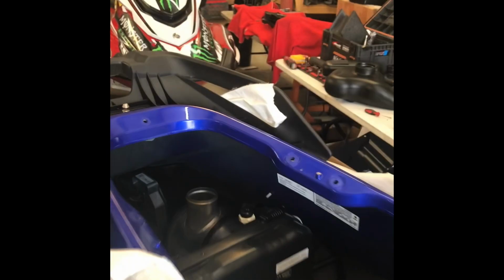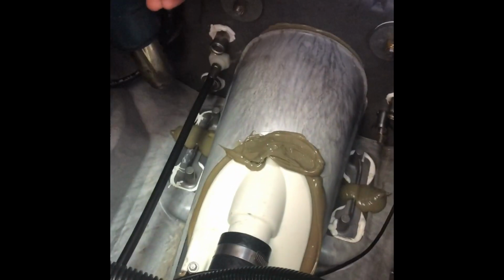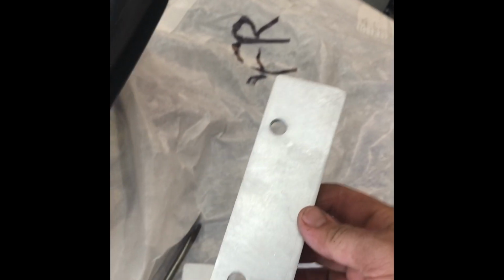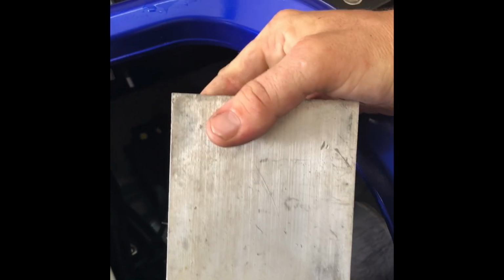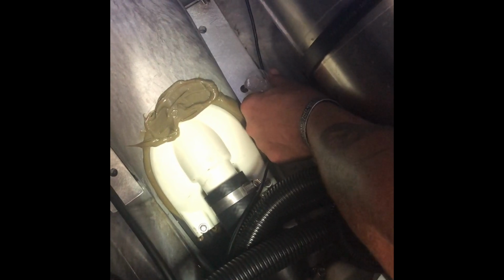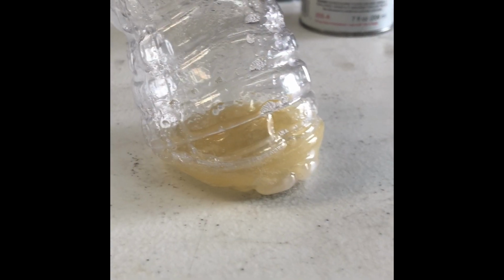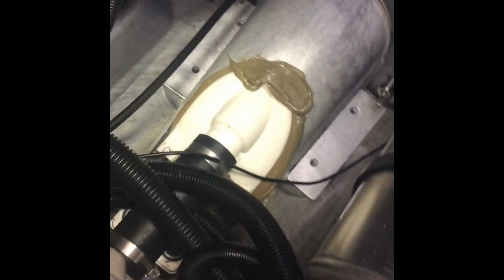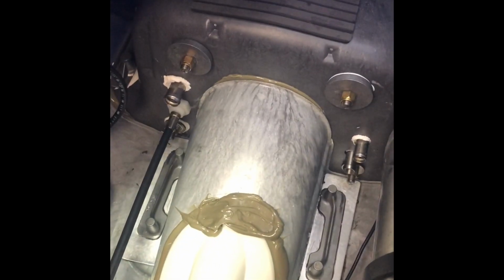Yamaha GP1800 Reinforcement Bracket Installation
Visit Deansteam.com